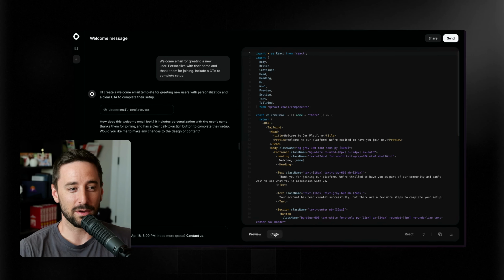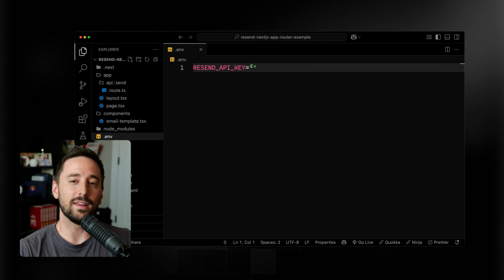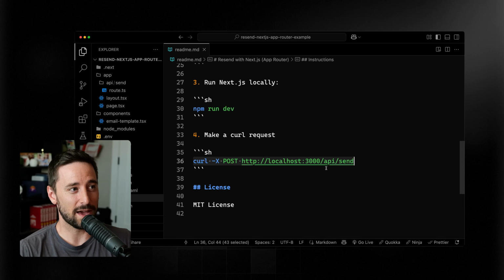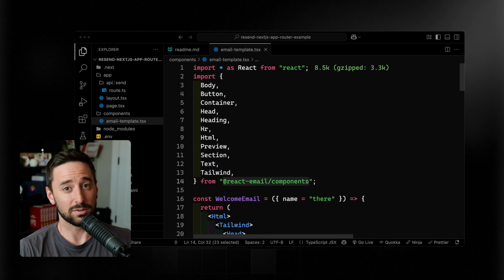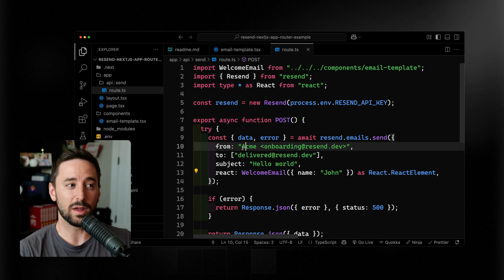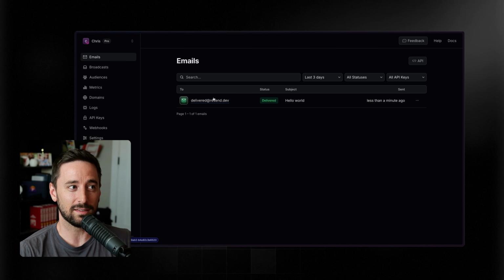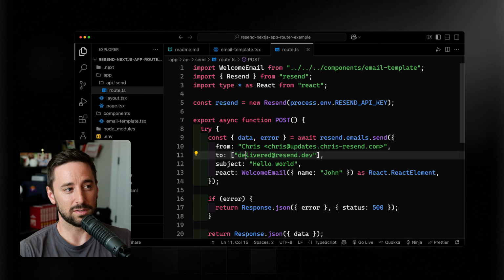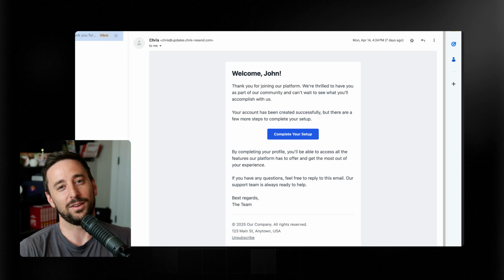Send new.email with Resend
Learn more Resend.com or new.email.